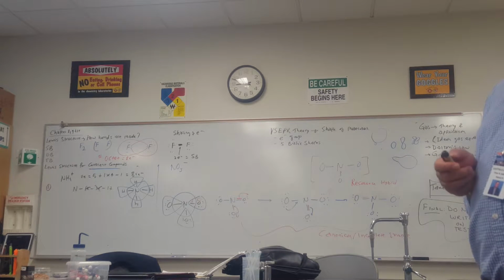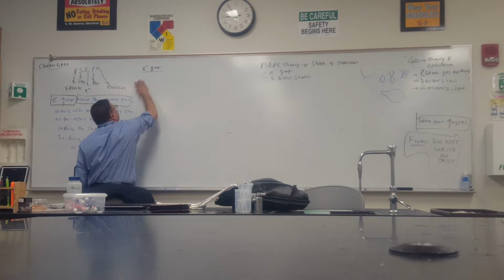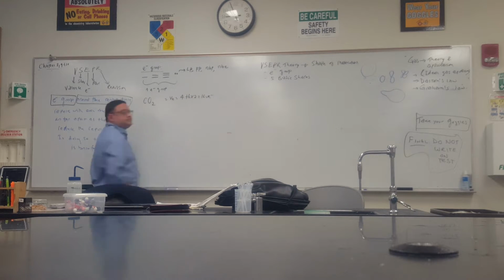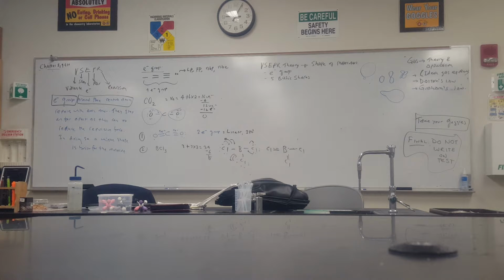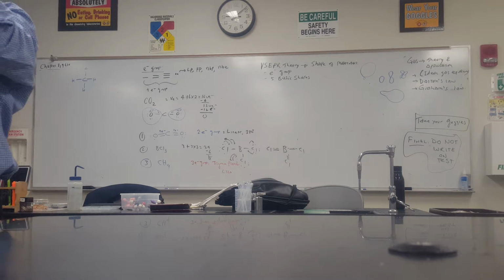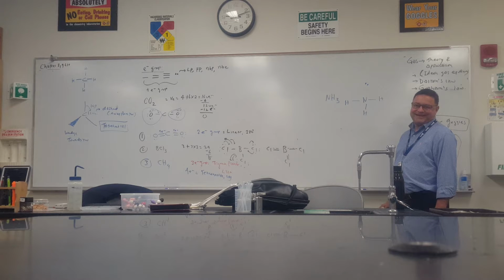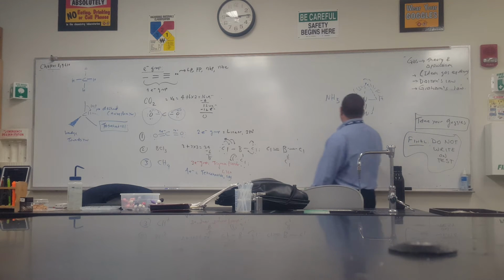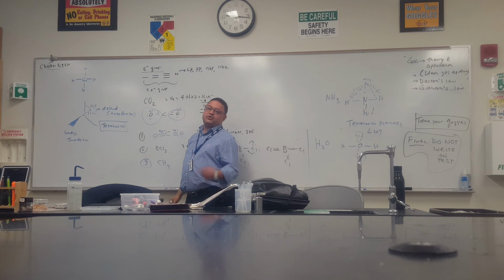Final exam review part 2